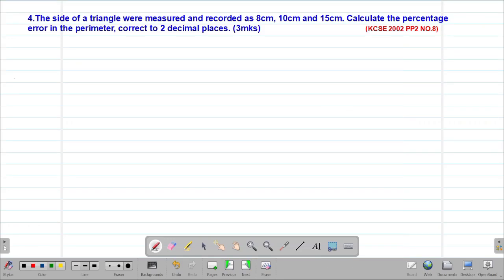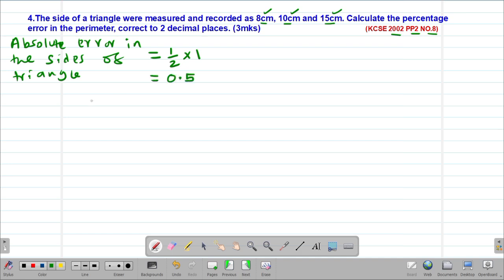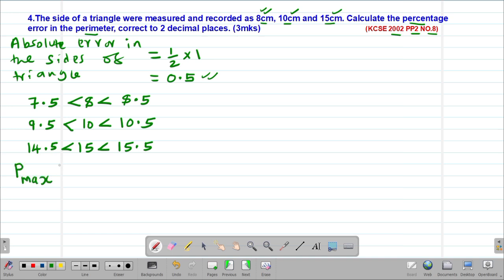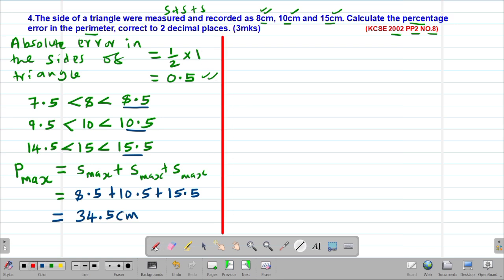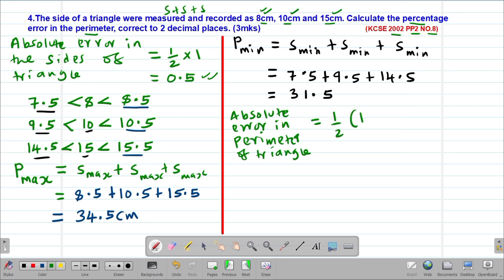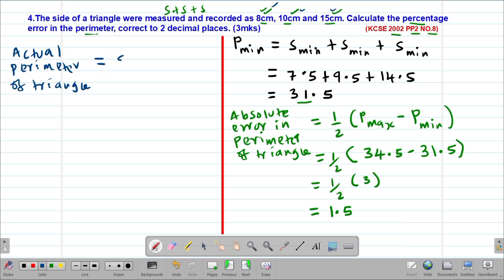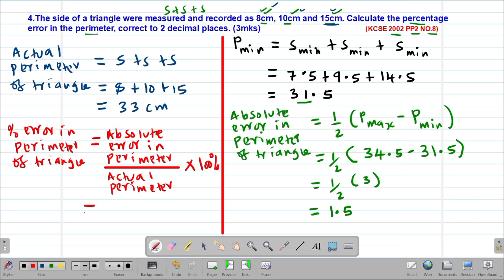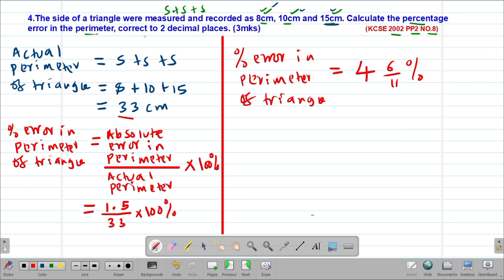MATH: FORM3: APPROXIMATIONS AND ERRORS: LESSON 4